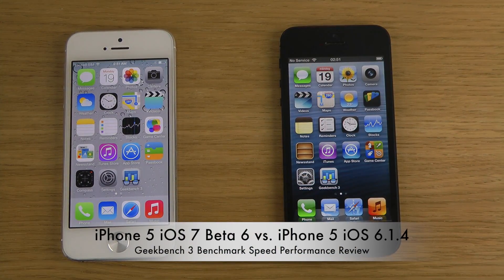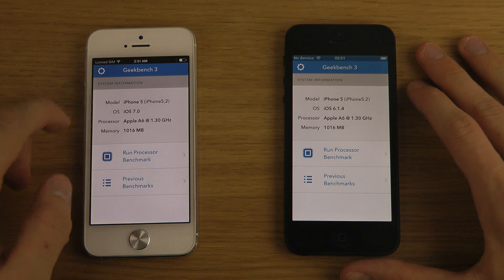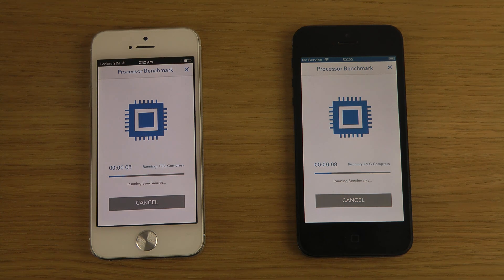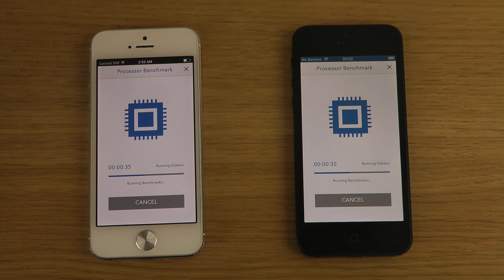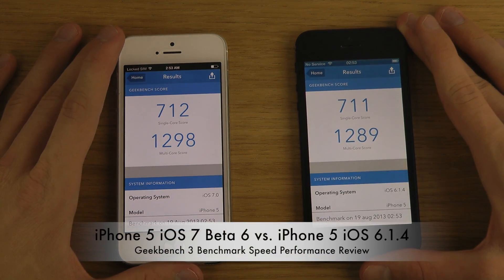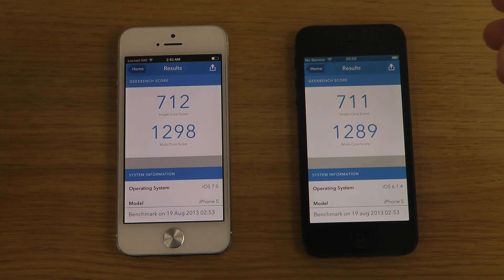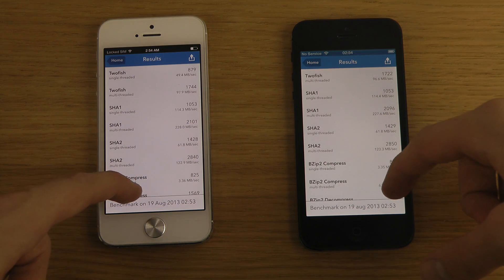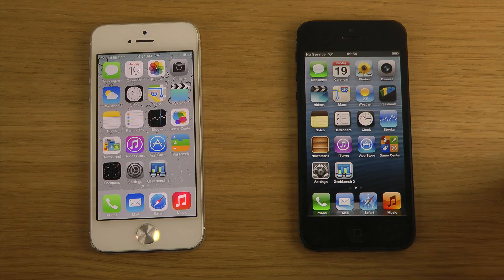iPhone 5 iOS 7 Beta 6 vs. iPhone 5 iOS 6.1.4 - Geekbench 3 Benchmark Speed Performance Review